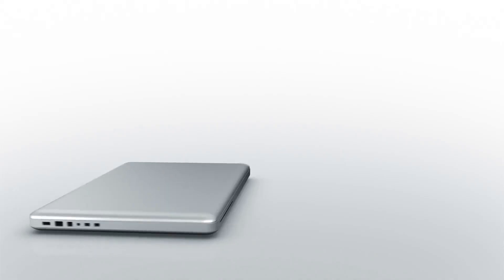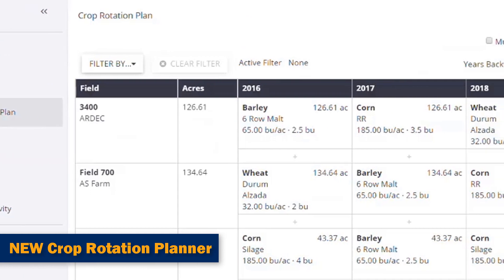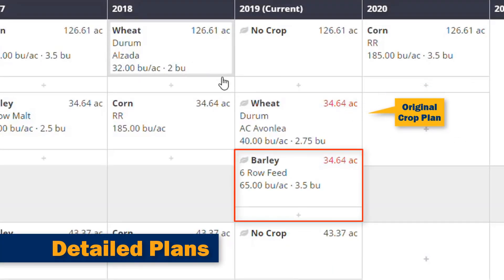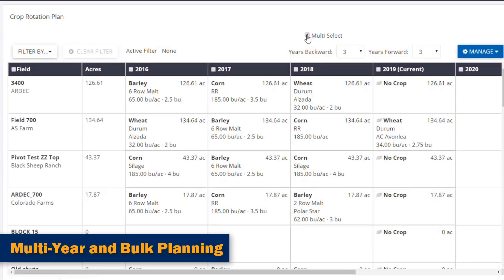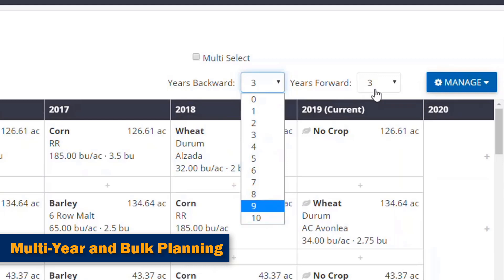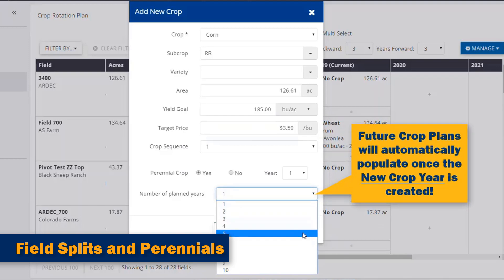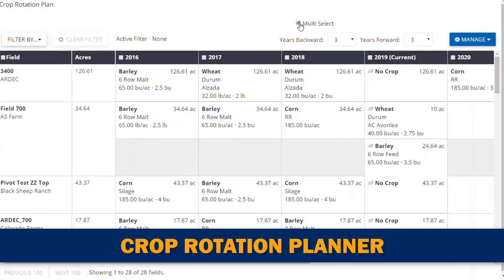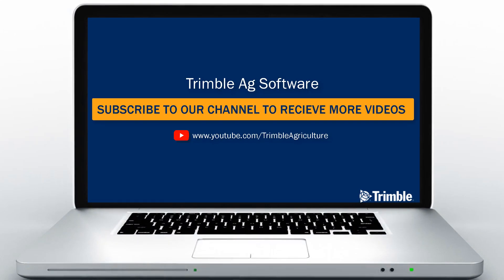Crop Rotation Planning Tool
Check out the Trimble Ag Software Crop Rotation Planning Tool!